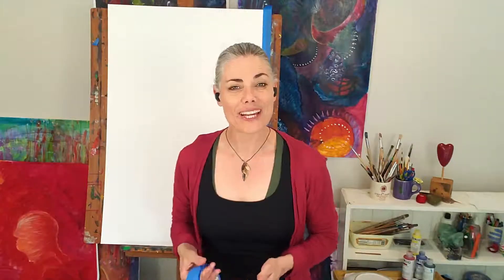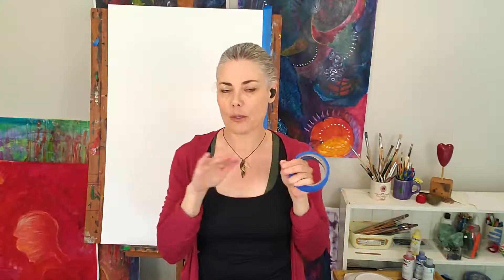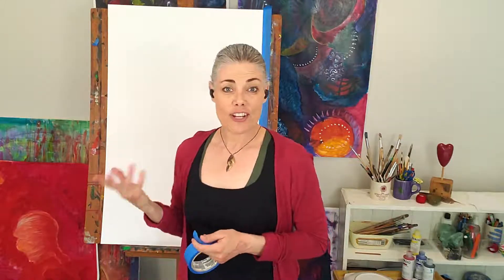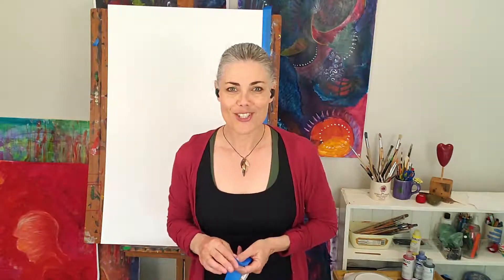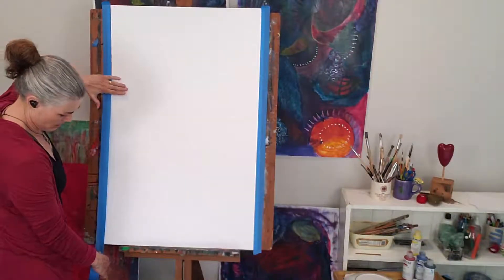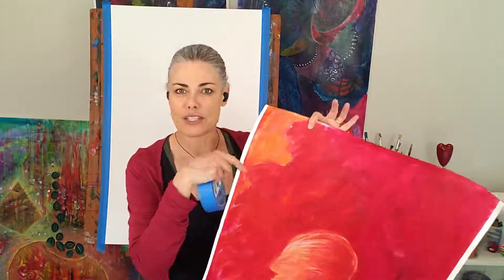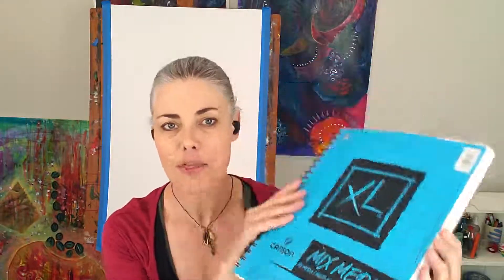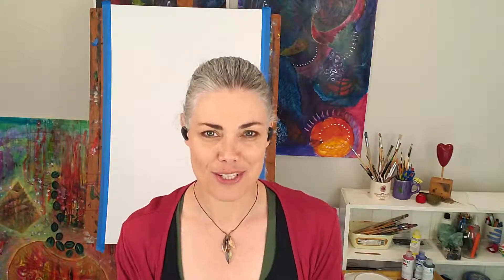Preparing Your Paper for InFlowPainting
Take 4 minutes to watch this video for some Tips on What Paper To Use for InFlowPainting, and How To Prepare Your Paper so that it doesn't warp and buckle when you are painting.